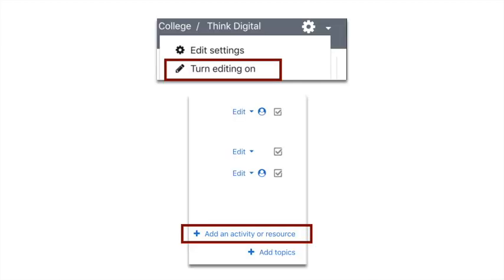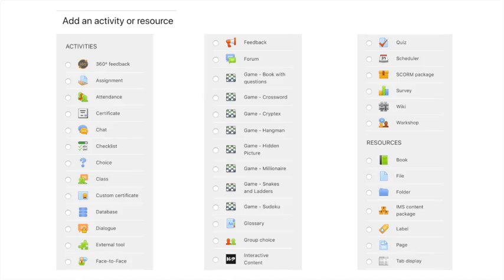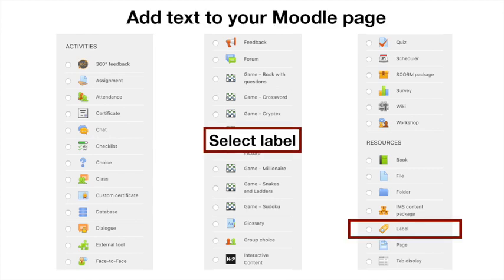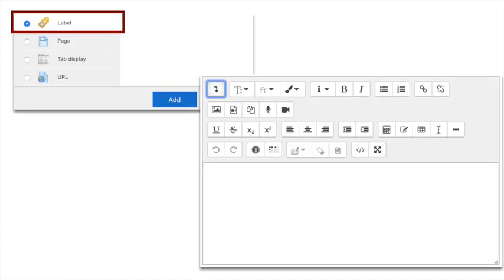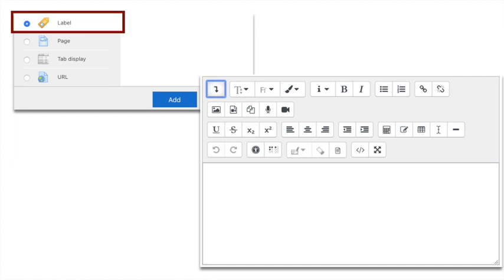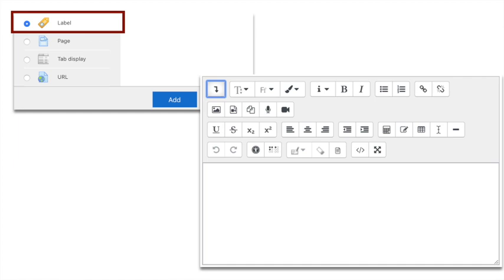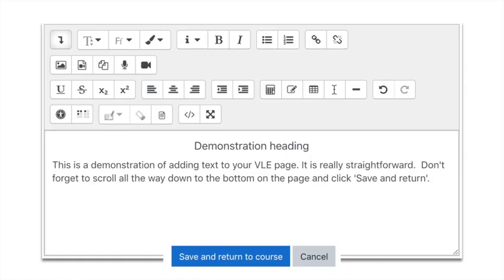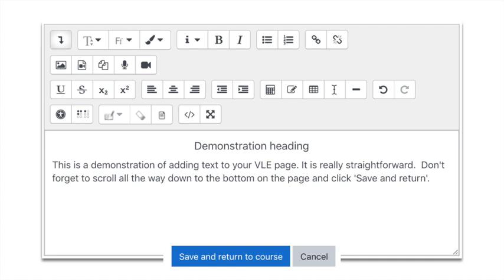Moodle tutorial - How to add text to your Moodle course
This video is about how to add text to your Moodle course